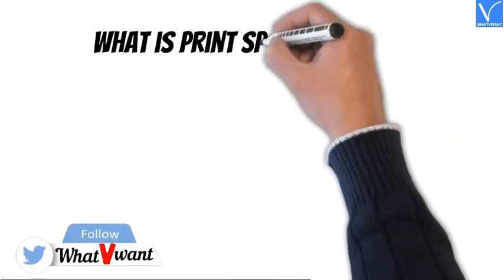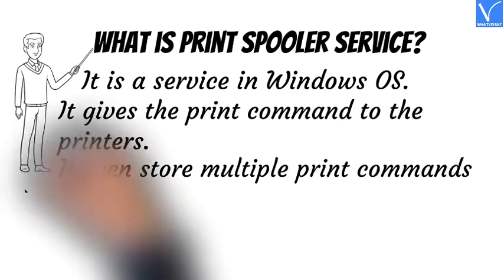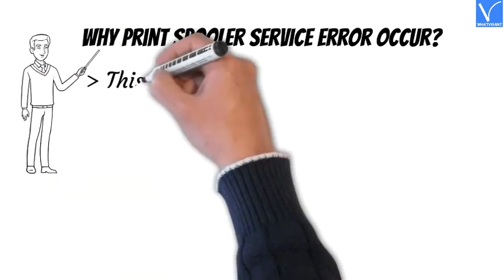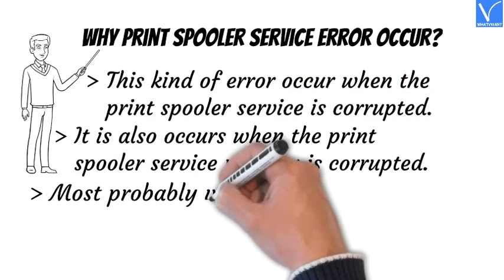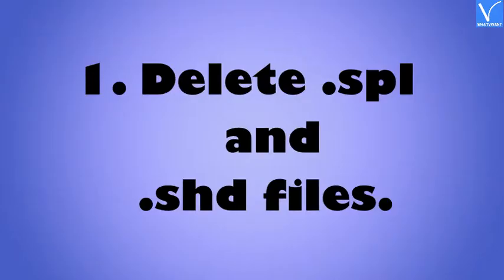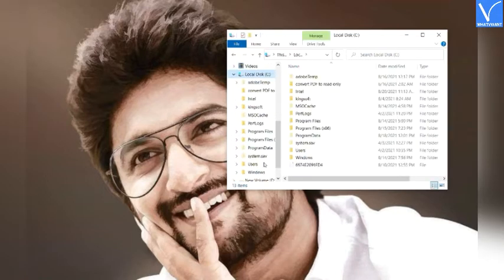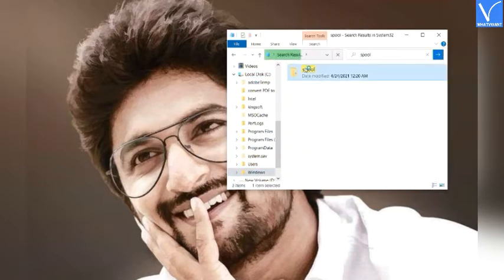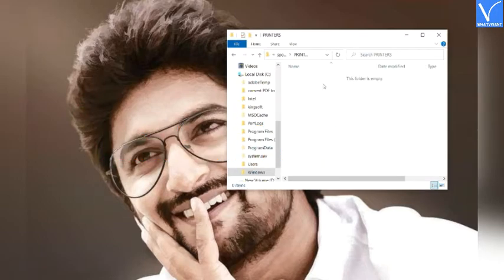How to Fix Print dialog box does not appear issue - 3 amazing ways.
In this tutorial, you will find the solution for the Print dialog box does not appear issue.
0:00 - Channel intro
0:09 - Topic intro
0:25 - What is print spooler service?
0:39 - Why print spooler service error occur?
0:59 - 1)Delete .spl and .shd files
1:32 - 2)Microsoft Hotfix
2:05 - 3)Download the print spooler service tool